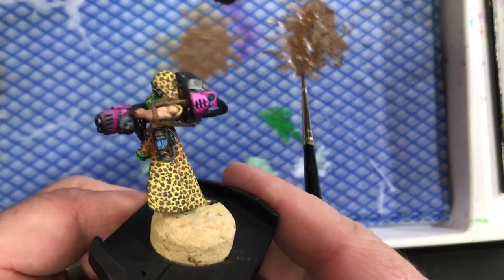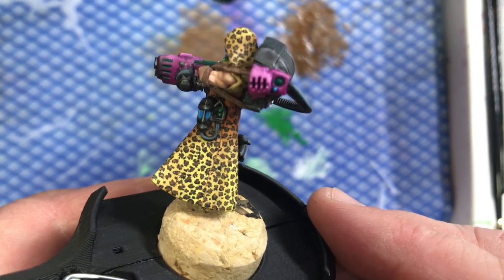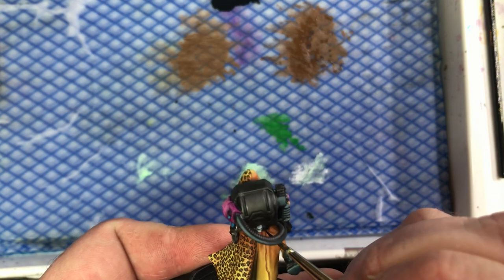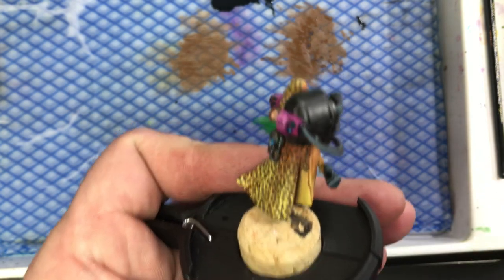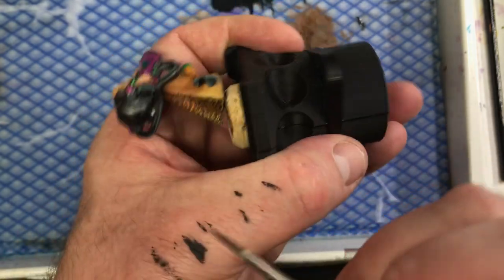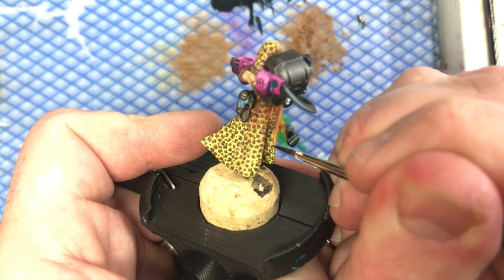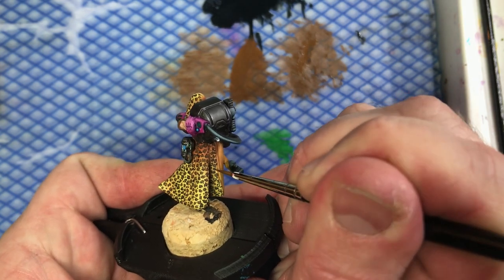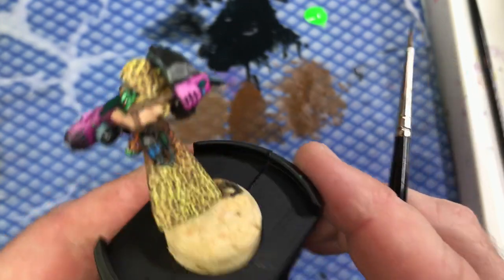Tutorial, how to paint leopard print on warhammer Miniatures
Jazzing up an Escher heavy cloak and thought I would show you how